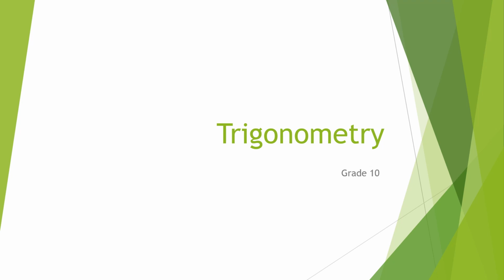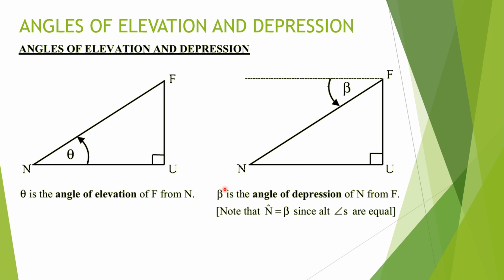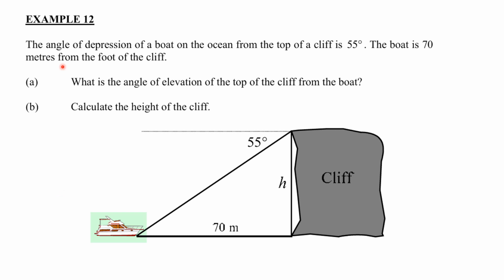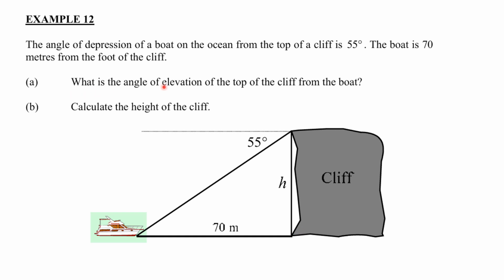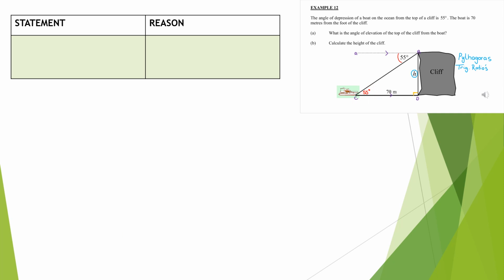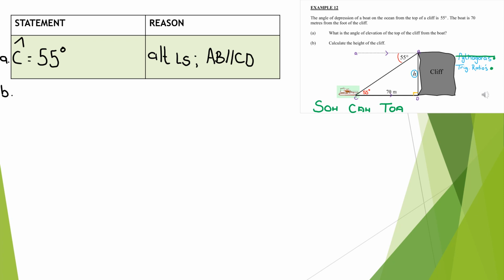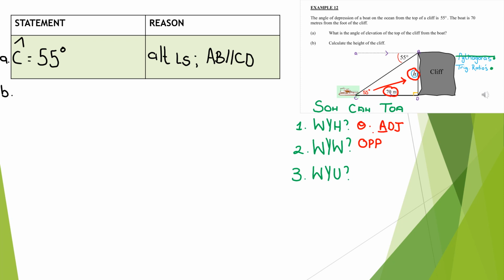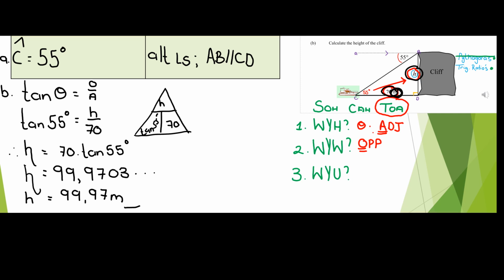ANGLES OF ELEVATION & DEPRESSION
Examples and exercises from the Mind Action Series: Grade 10.